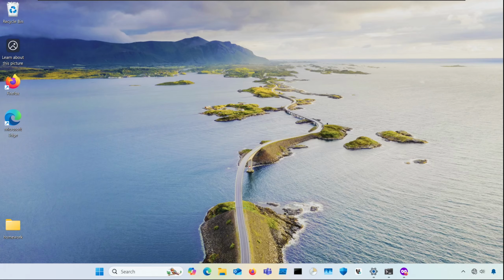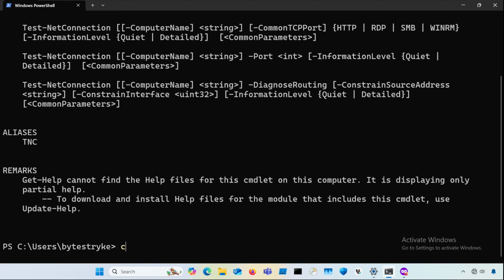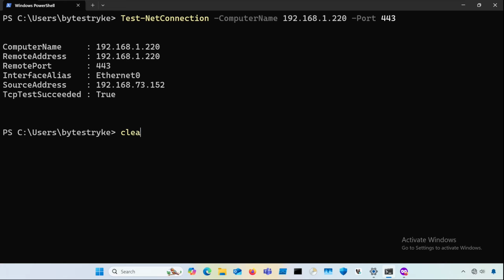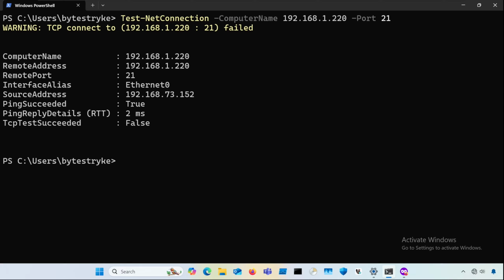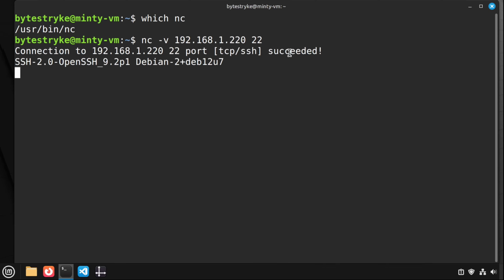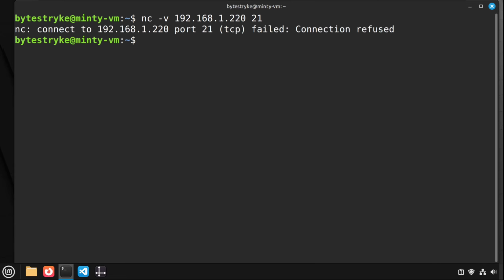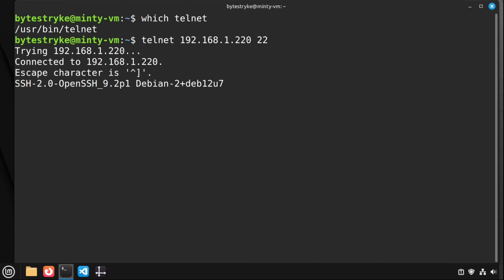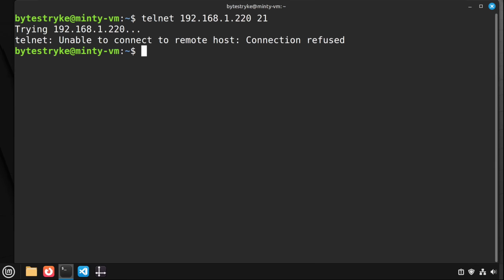3 Ways to See If a Port Is Open (PS, NC, Telnet)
There are a bunch of network scanning tools. But sometimes you don't need all that. You can use built-in tools to quickly check if certain TCP ports are open without a lot of hassle or memorizing complex syntax.

Pretty useful for IT, cybersecurity or just tech in general. All you need is Powershell, Netcat, or Telnet.

Overview:
0:00 Intro
0:50 Checking Ports